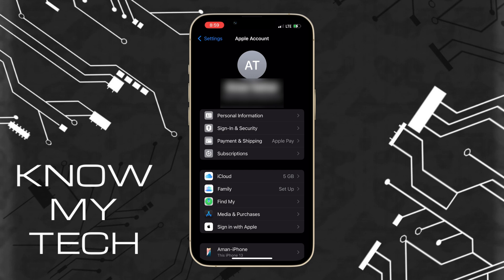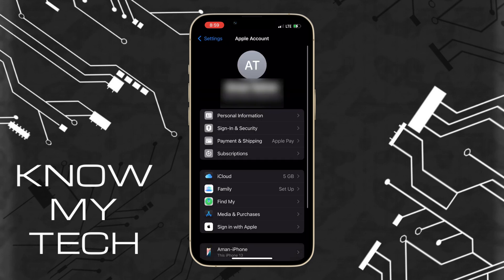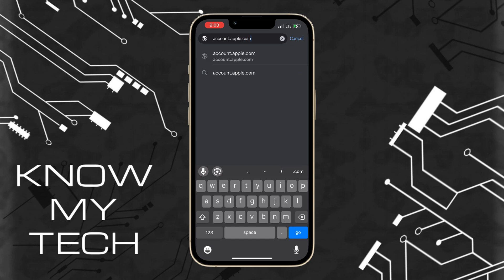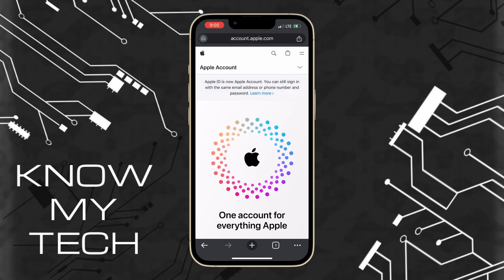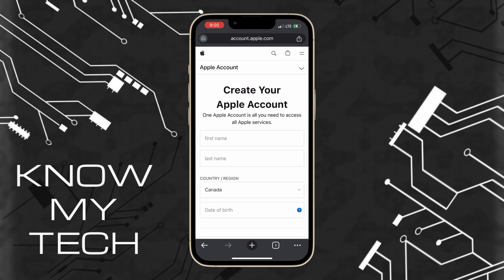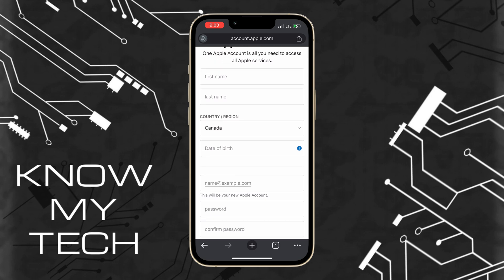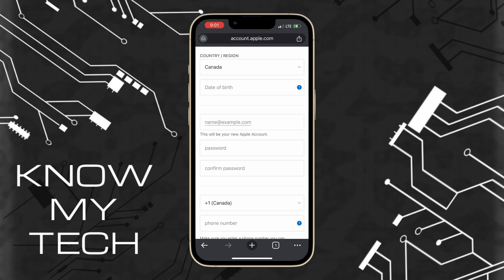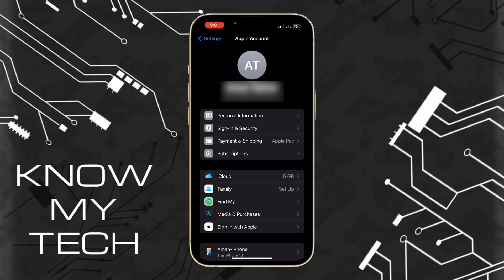How To Create A New Apple Account - Formerly Apple ID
In this video we discuss How To Create A New Apple ID Account? Apple requires every user to sign into Apple devices using an Apple ID, if you don’t have an Apple Account or just want to create a new Apple ID in this video we walk you through a step by step tutorial on how to create a new Apple Account.